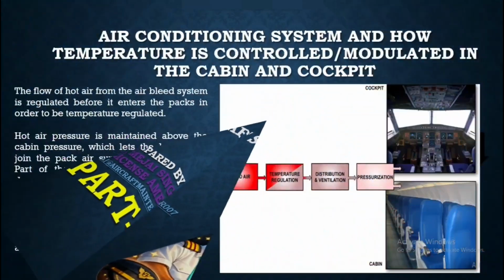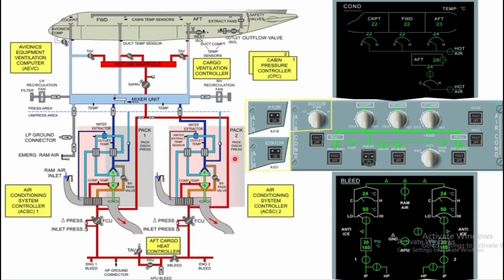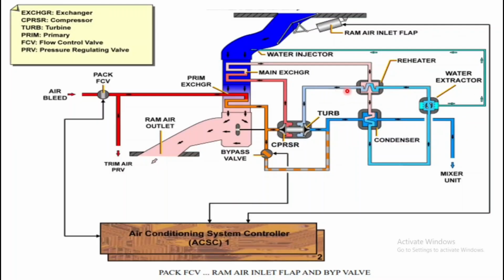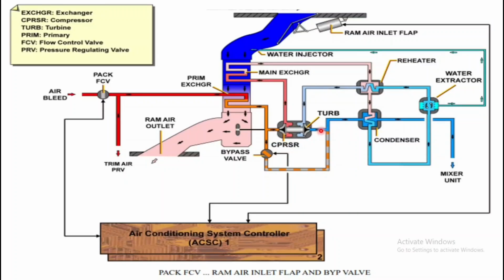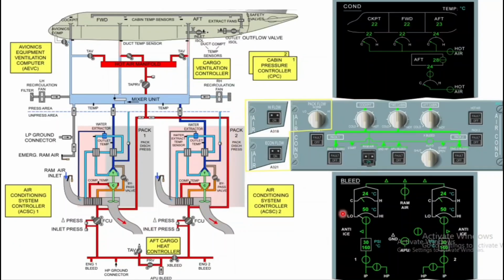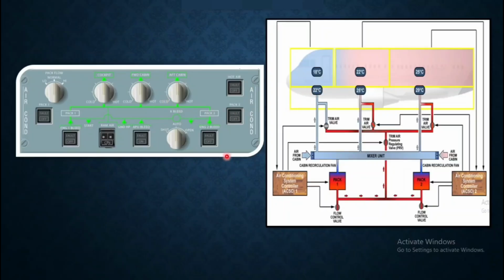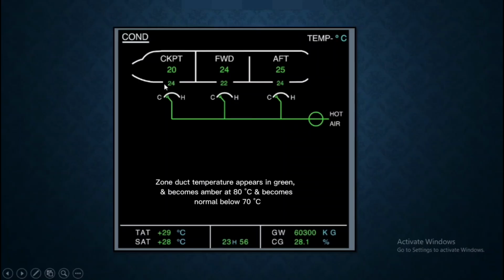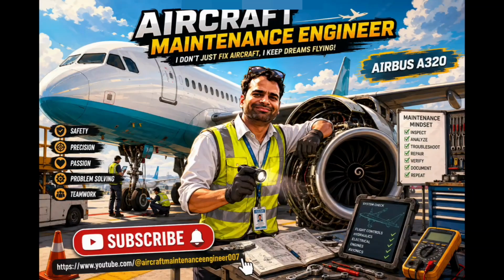AIRCONDITIONING SYSTEM ATA 21 PART 2 AIRBUS A320 FAMILY 🧰✈️🧑‍🔧🧑‍🔧✈️🧰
Complete Knowledge about System, Control Panel, Indications